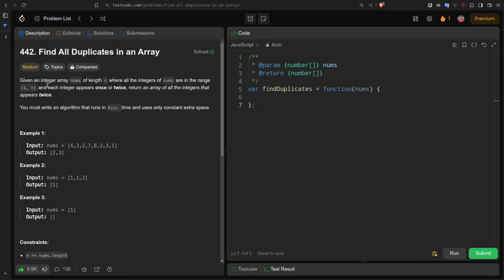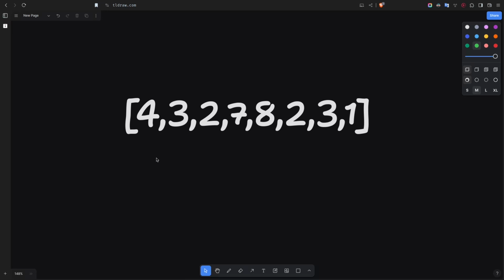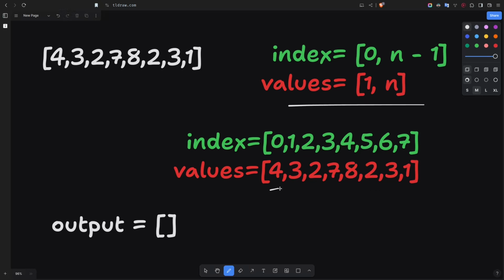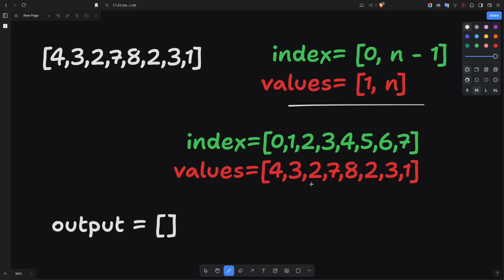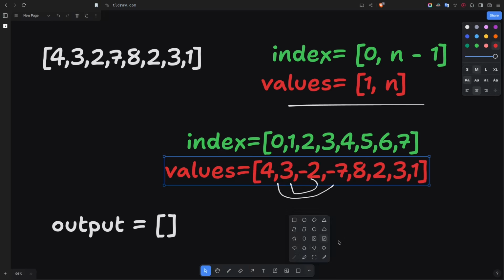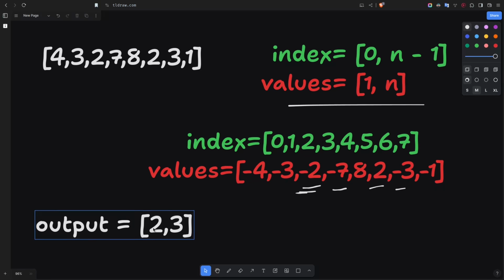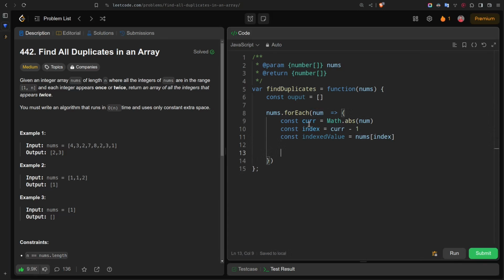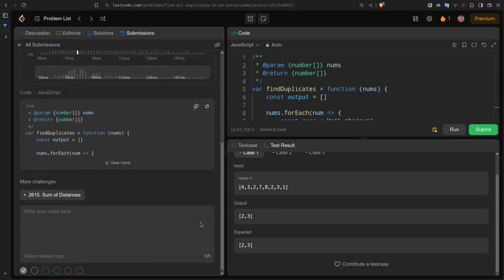442. Find All Duplicates in an Array LeetCode | Javascript | DSA with JS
Solve 'Find All Duplicates in an Array' leetcode in Javascript.

0:00 Problem statement
1:00 Alternate solution
1:45 optimize solution
6:30 Code
8:50 Outro